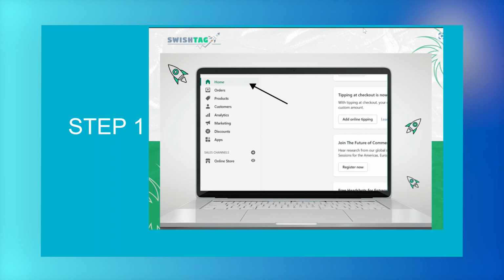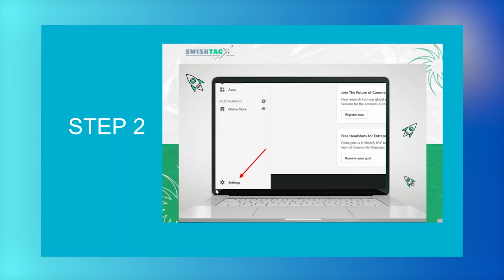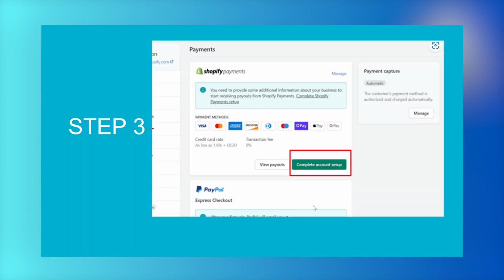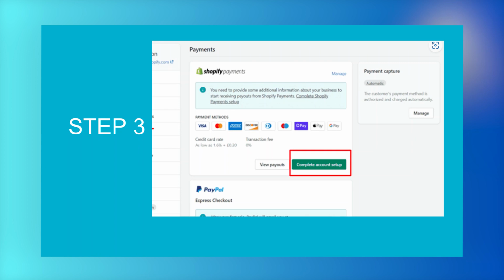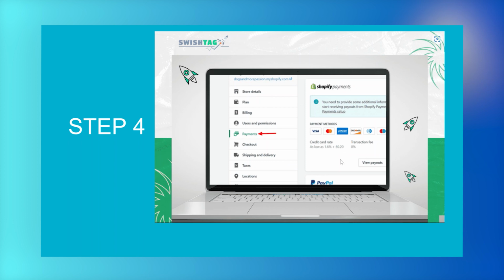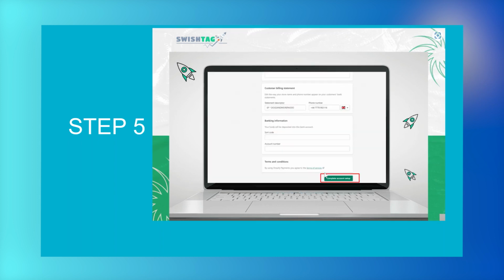How to Withdraw Money in Shopify (Updated)